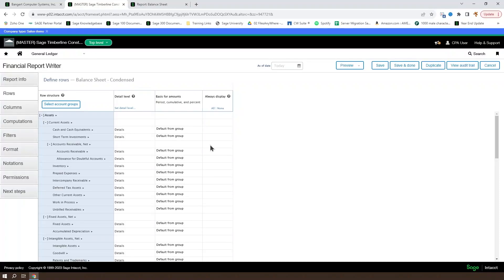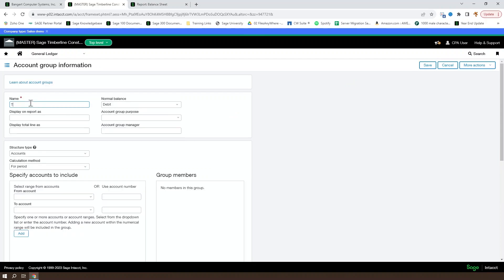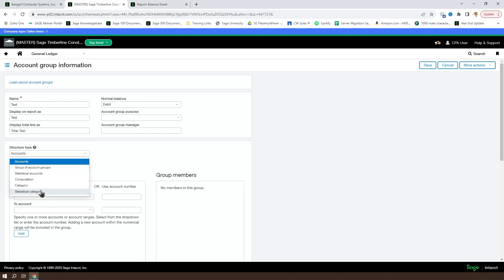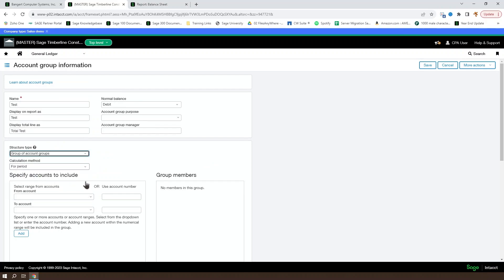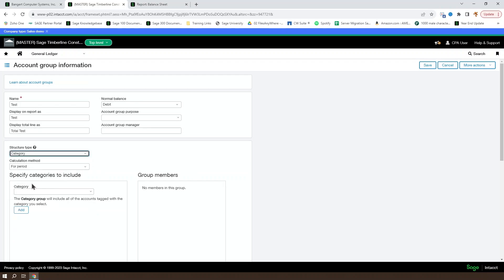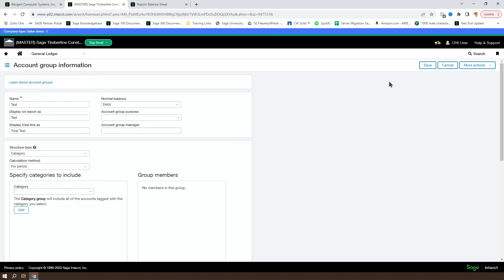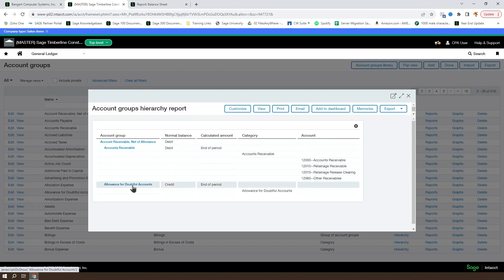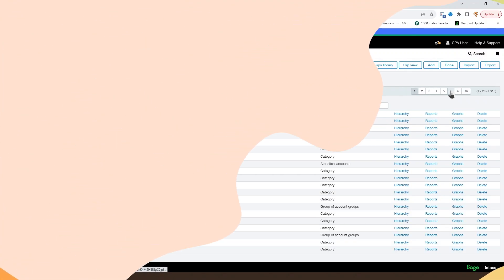Sage Intacct Financial Report Writer Series Part 3: Modifying Account Group Reports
With an account group-based financial report, there are a few ways to modify the rows themselves in Sage Intacct. See how in this video!